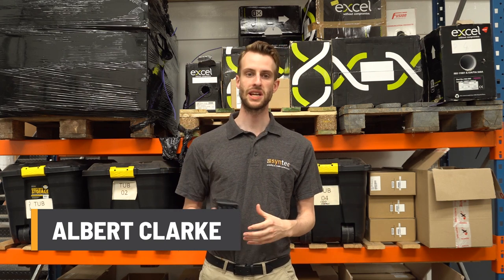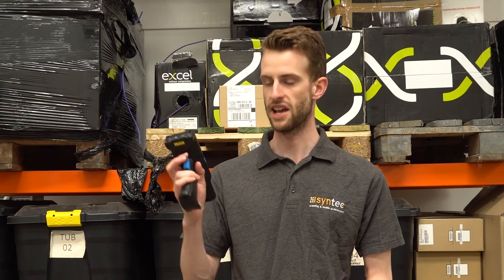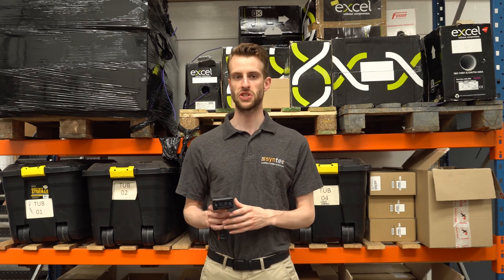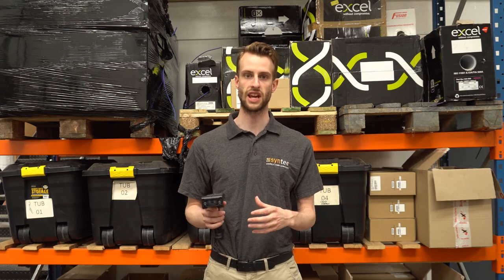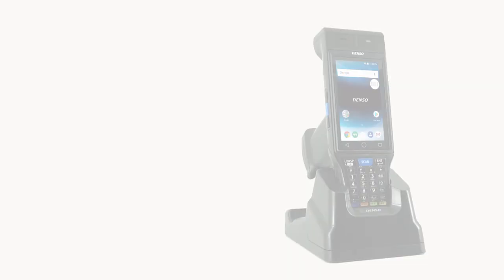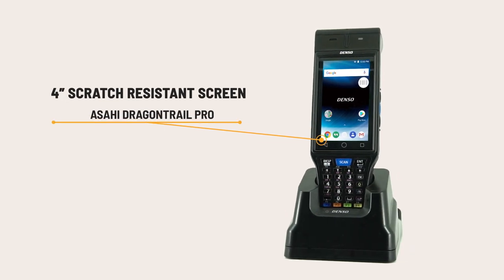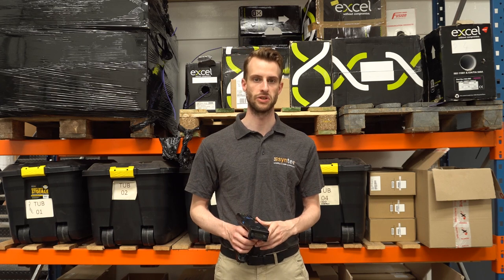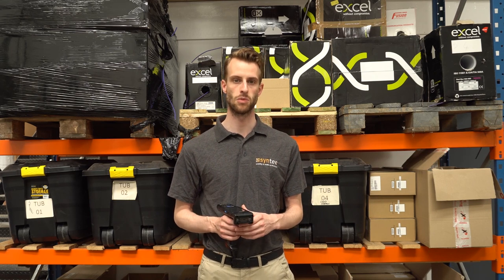Long Range Scanner for the Warehouse: DENSO BHT-1700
When it comes to the warehouse and the factory floor, having the ability to scan long range means less walk time, maximizing efficiency. We’ve written before about the benefits of long-range scanning. They are faster and more versatile because they can function at short range as well as long. One device that stands out among the long-range barcode scanning terminals is the DENSO BHT-1700 Long Range.